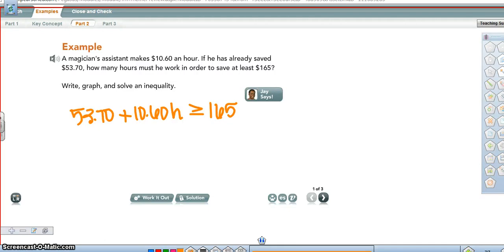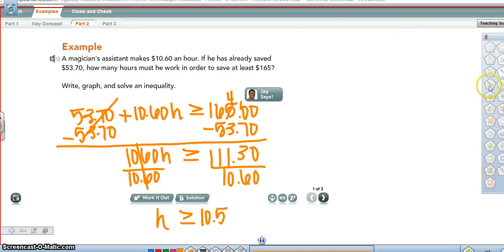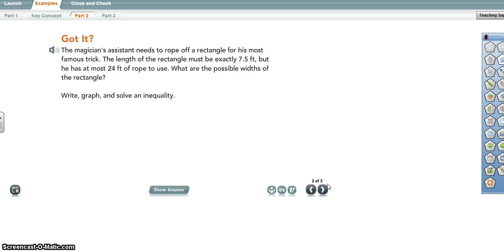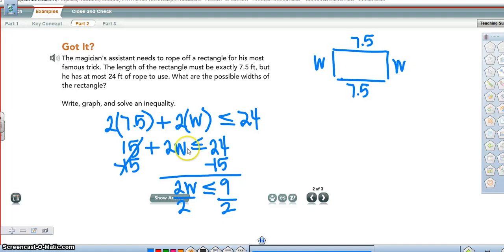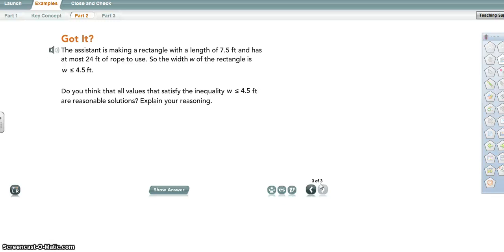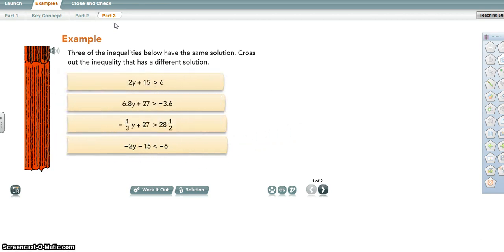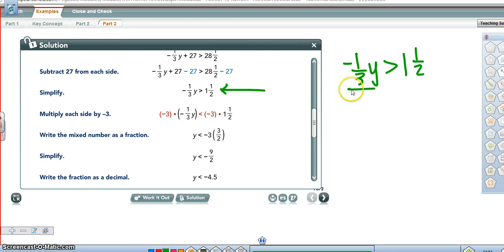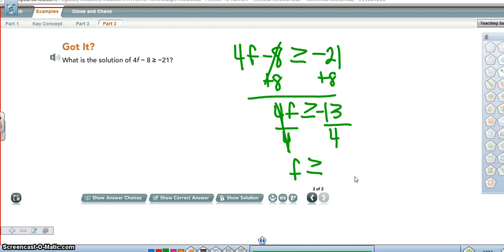Pre-Algebra 13-3 (Math 9-3) Lesson #2